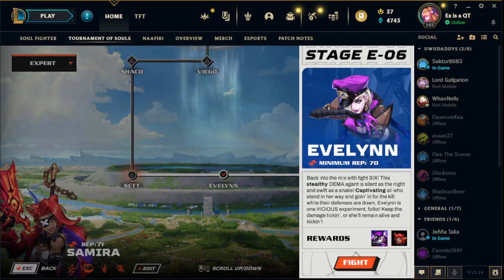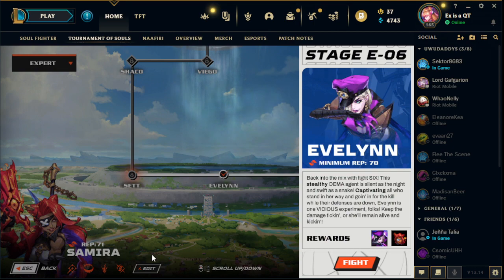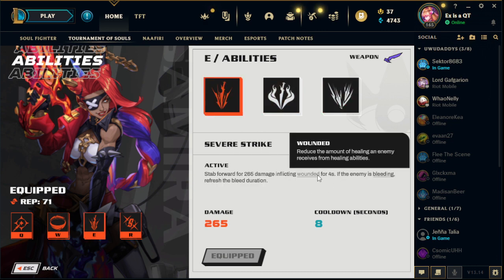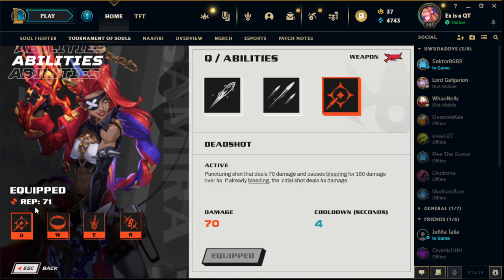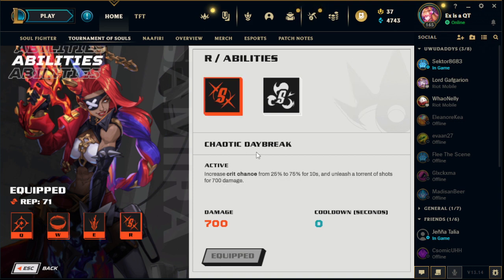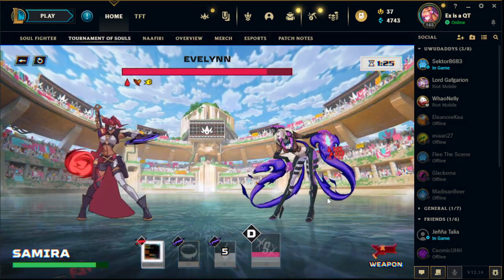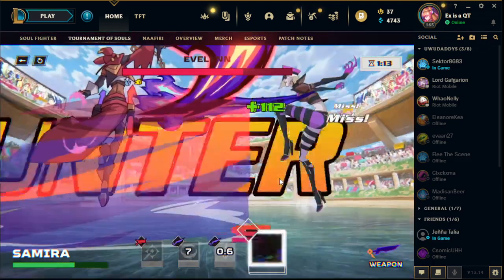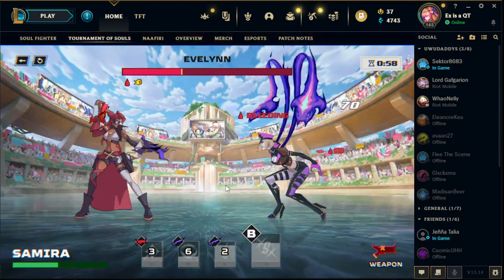How to beat Expert Evelynn in Tournament of Souls